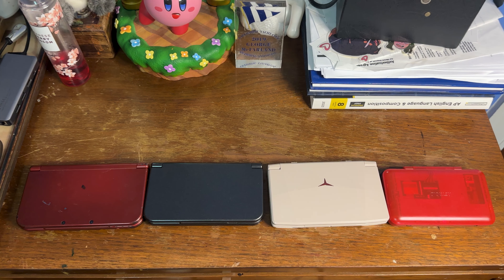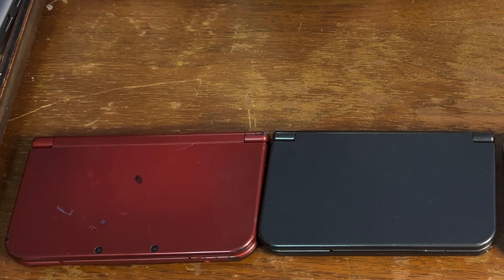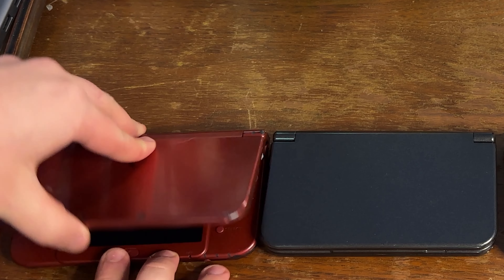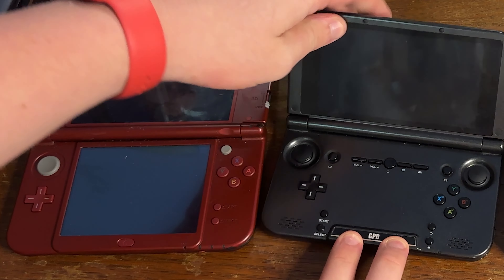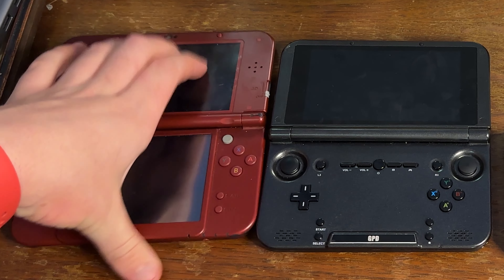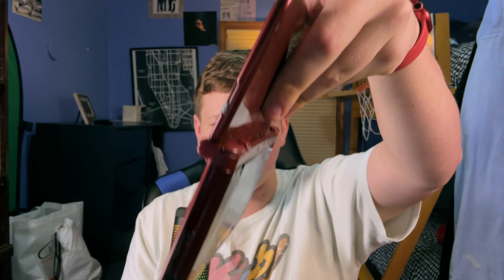Retroid Pocket Flip Review: I'm Disappointed